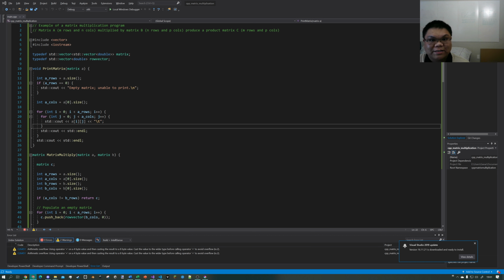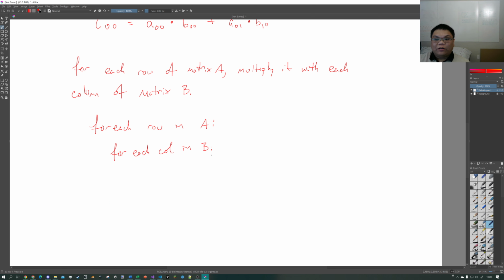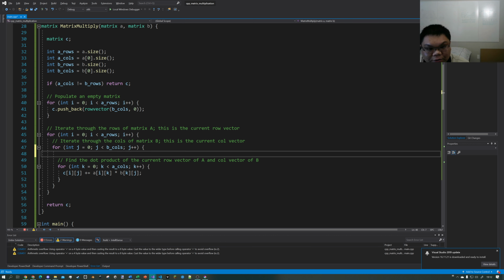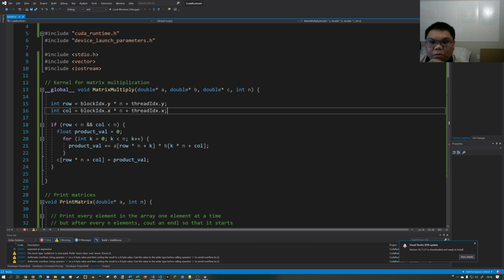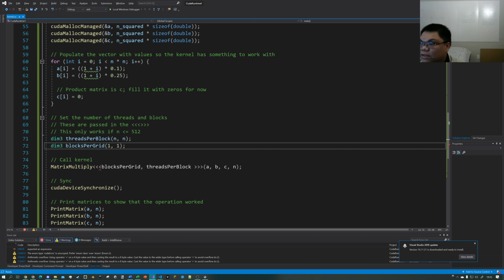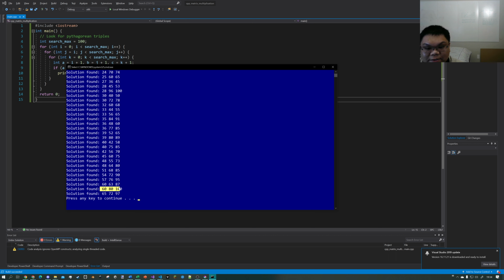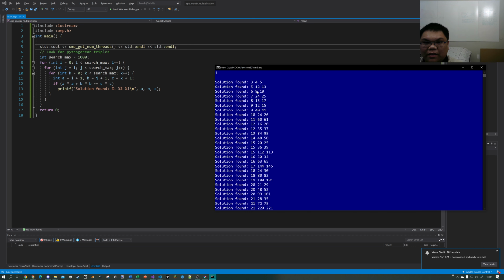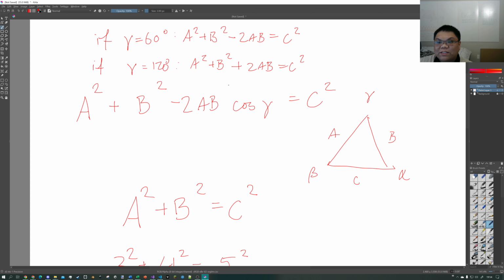Parallel Programming Video 13 (CSE-5250-2, Fall 2022)